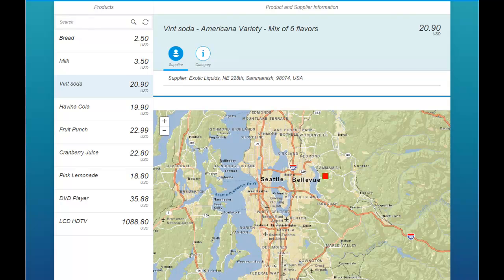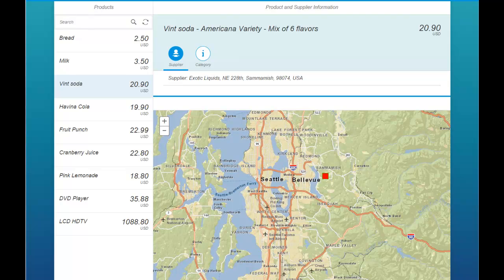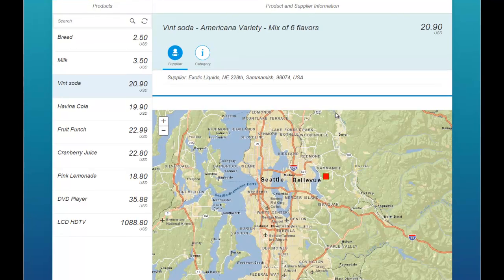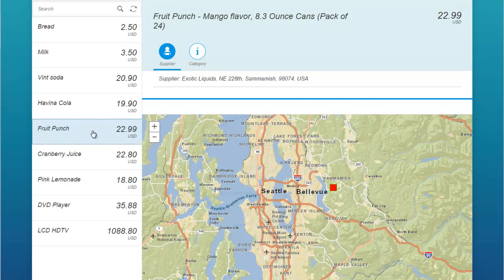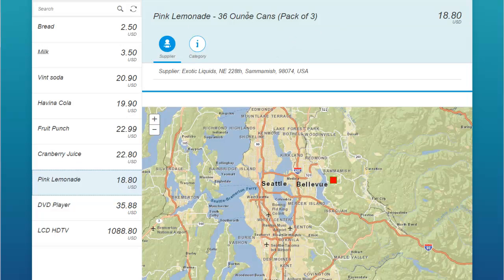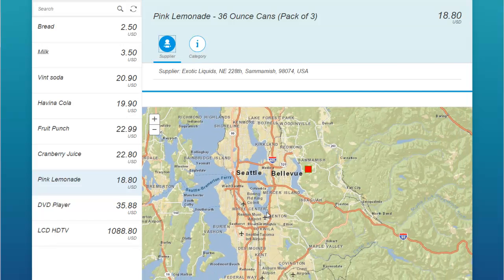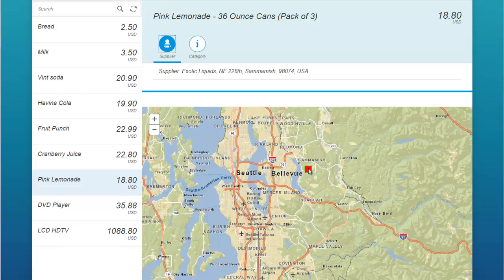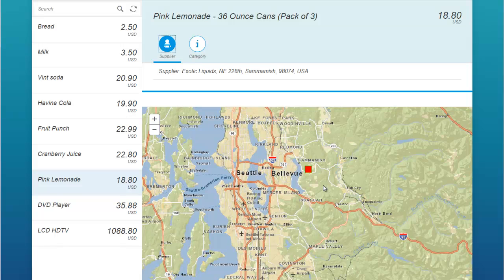ArcGIS SAP Integration Demo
This video shows work we have been doing integrating ArcGIS with SAP. The focus of this work is to bring deeper location insight to existing business systems.